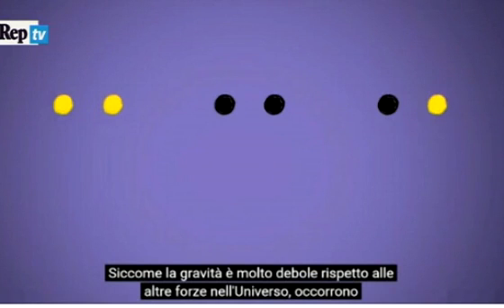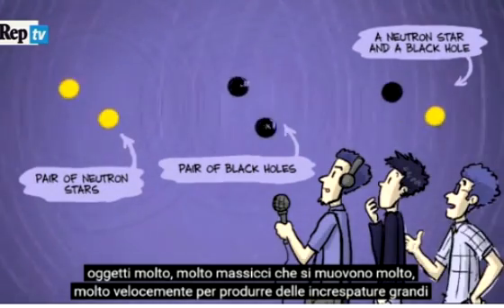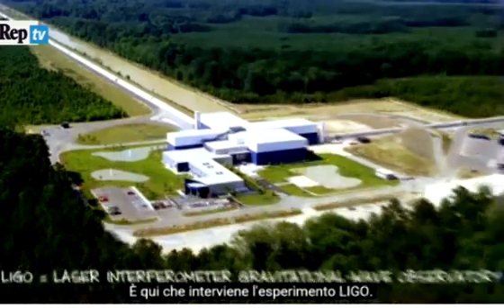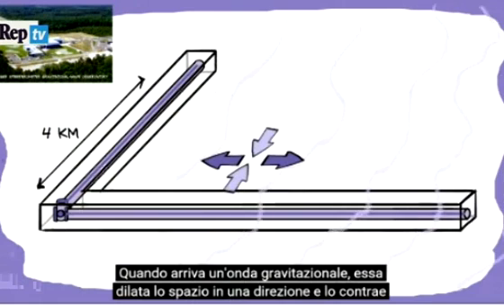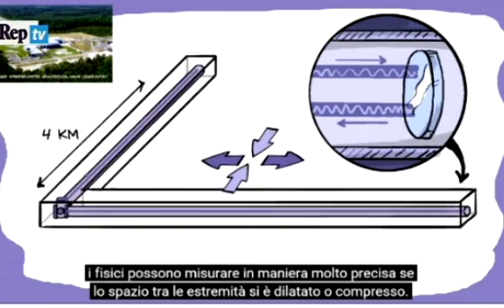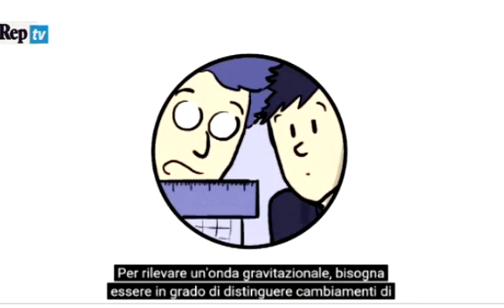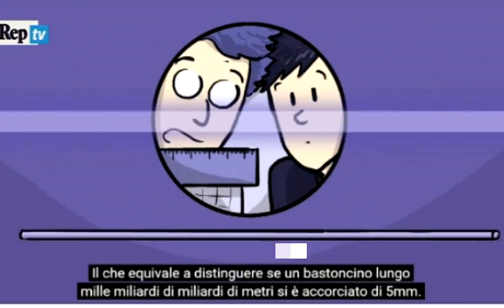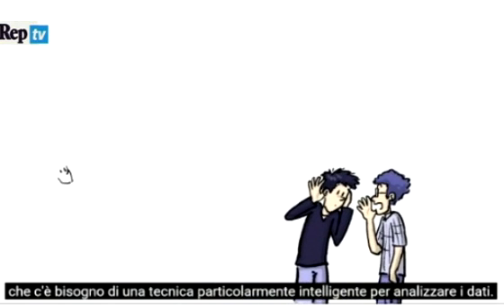Onde gravitazionali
Onde gravitazionali spiegate in maniera semplice e divertente